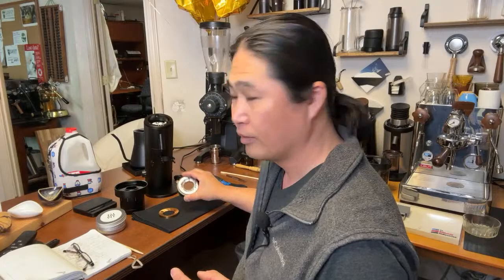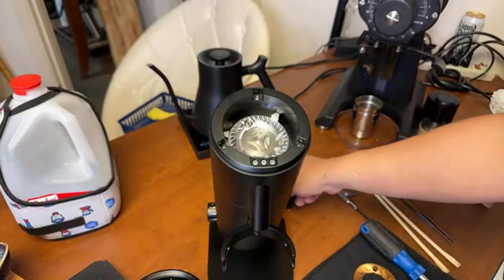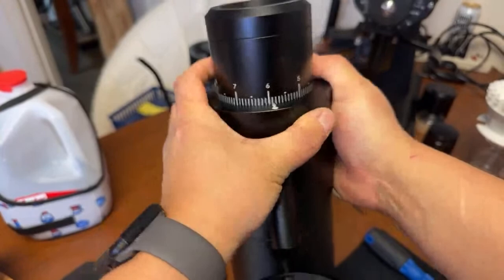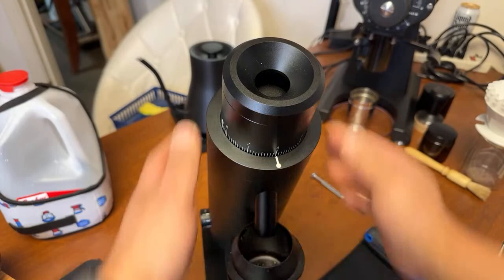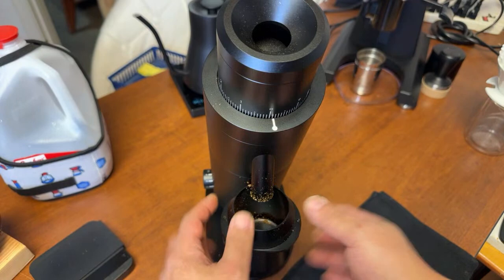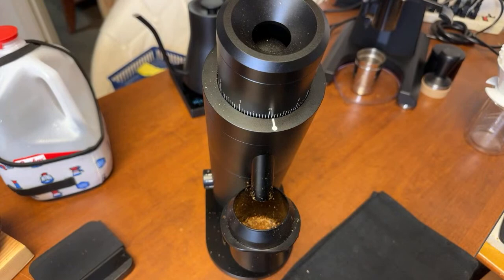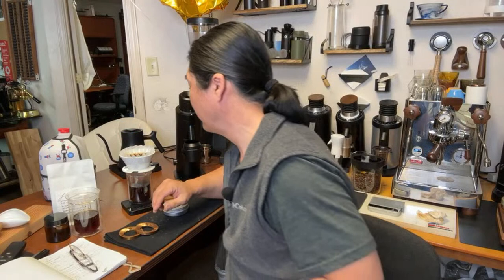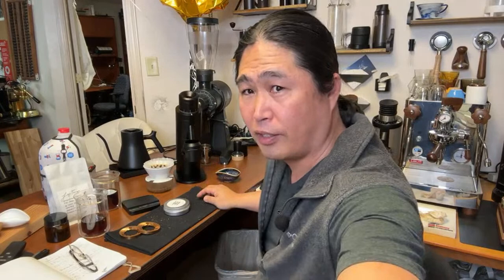Option O Lagom P64 Mizen Omni vs. SSP HU Burrs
Third Wave Water